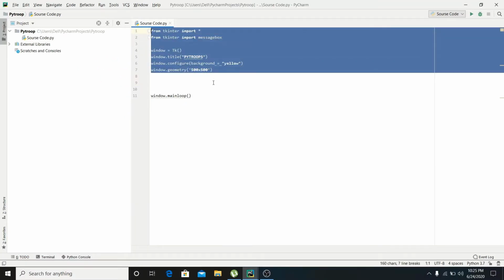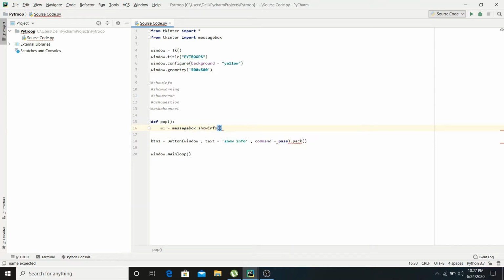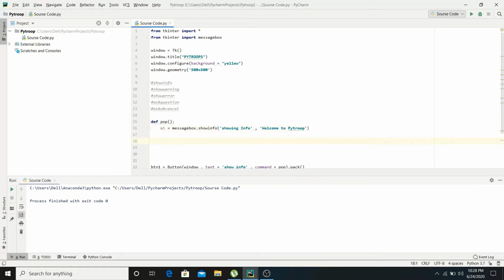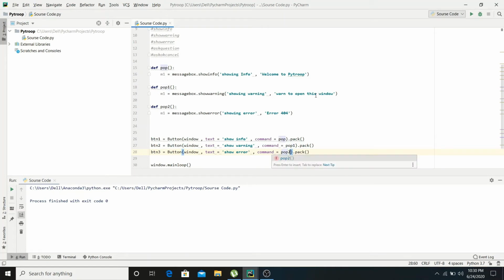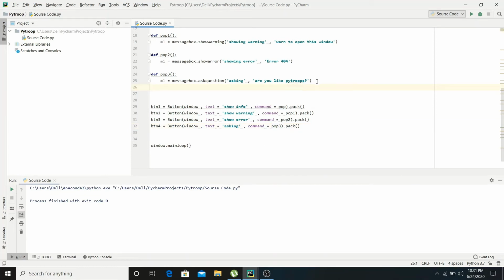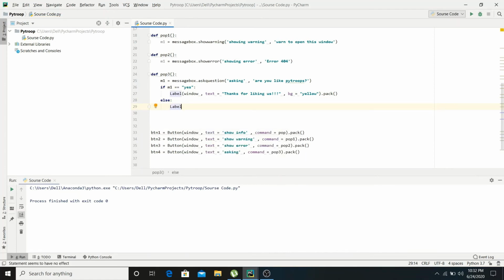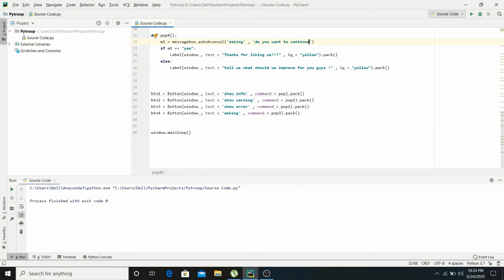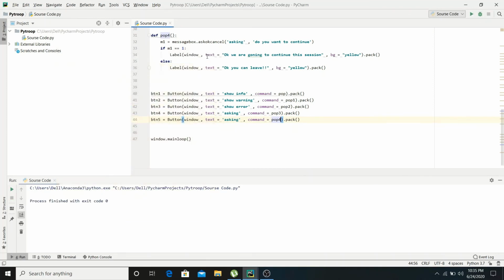Message Box In Tkinter [2020] | Python GUI Using Tkinter | Ep 09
EP 09 of Python GUI Using Tkinter is about how to create MessageBox and It's functionality in Tkinter python.

Python GUI Using Tkinter is a series of python developers who want to develop Real World Applications with a creative and catchy Graphical user interface(GUI).